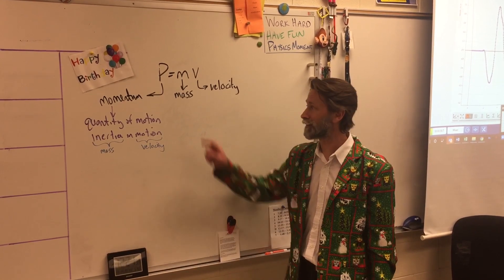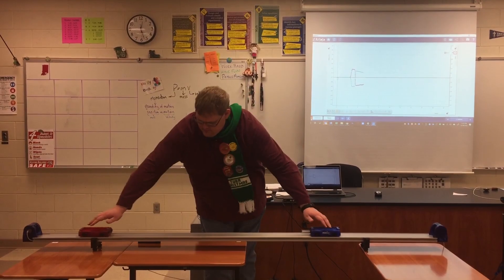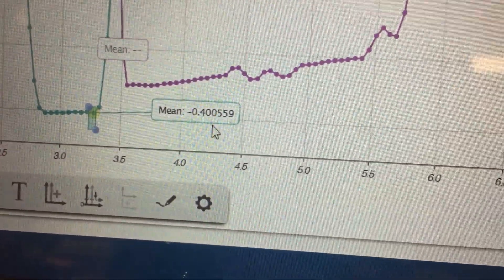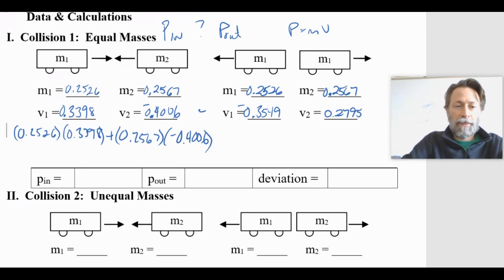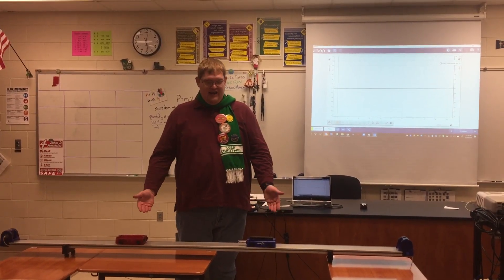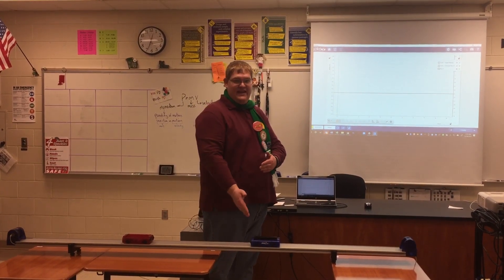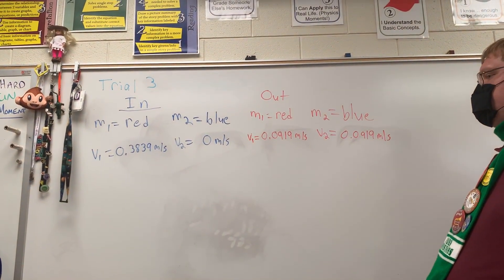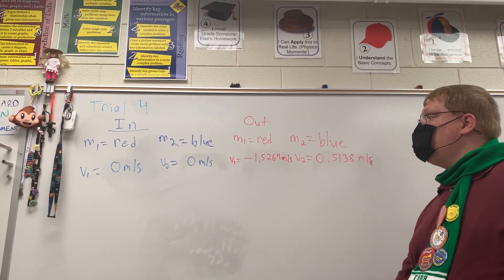Conservation of Momentum - Collision Lab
0:00 Intro
0:45 Mass of Red Car (m1)
0:54 Mass of Blue Car (m2)
1:05 Trial 1: Equal Masses Collision
1:22 Trial 1: Data
3:01 Trial 1: Walk-Thru
4:48 Mass of Blue Car + block (m2 + block)
4:58 Trial 2: Unequal Masses
5:24 Trial 2: Data
6:04 Trial 3: Masses Stick Together
6:33 Trial 3: Data
7:21 Trial 4: Explosions
8:01 Trial 4: Data
8:48 Major Ideas